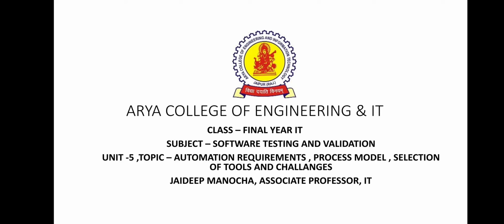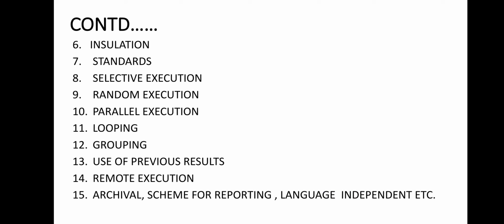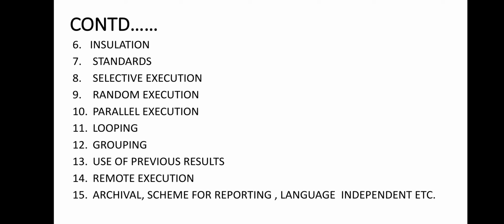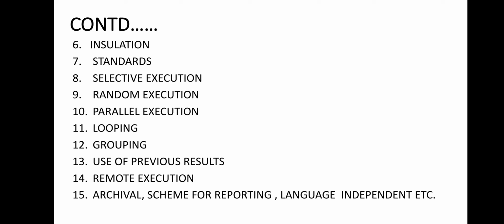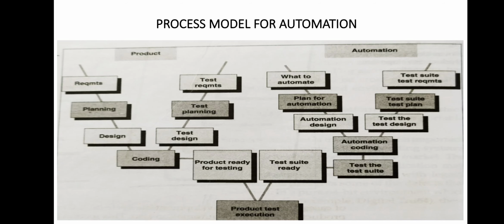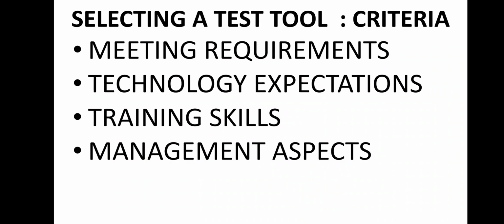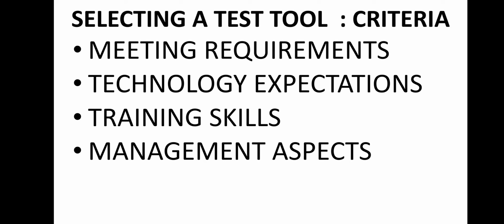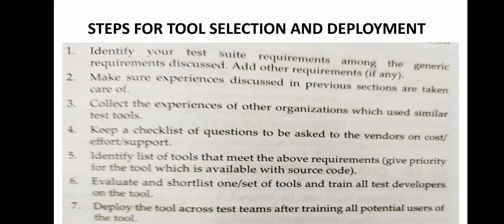GENERIC REQUIREMENTS OF AUTOMATION, MODEL, TOOLS, CHALLANGES